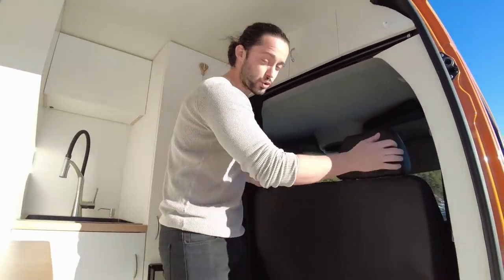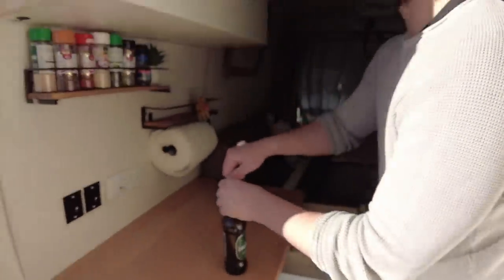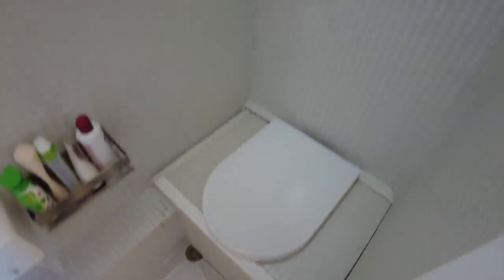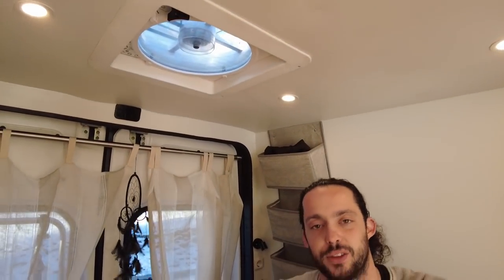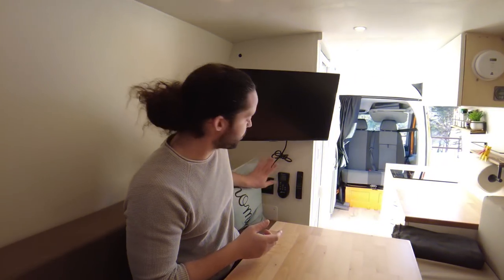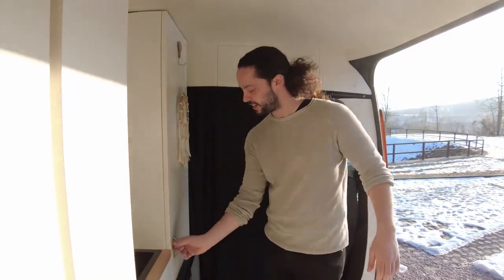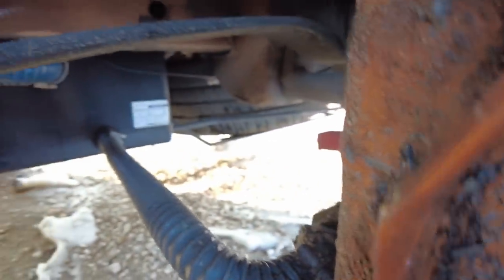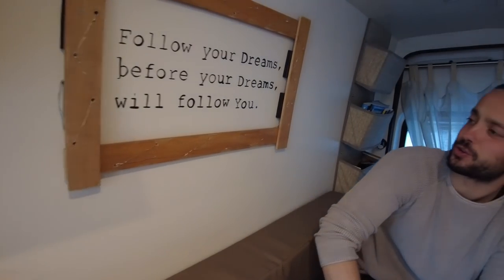Van Tour di Arancino - Furgone Camperizzato Fai da Te 🚐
In questo video, dopo che me lo avete tanto richiesto sul blog, vi porto a fare un Tour dentro il nostro Van Camperizzato Fai-da-Te :)

0:00 Introduzione
1:25 Entrata e Finestre
1:52 Sedili Girevoli
2:15 Frigo Isotherm
2:39 Tenda Isolante Cabina
3:14 Mobili e Cucina
10:19 Bagno-Doccia Compostabile
14:02 La Dinette ed il Tavolo
16:36 Pannello di Controllo
21:16 Accessori Letto e Panche
23:44 Montare il Letto
25:42 Impianto Idrico
27:14 Impianto Elettrico e Solare
29:08 Accessibilità
30:52 Specchio
31:14 Esterno del Van
34:56 Cabina di Guida
37:50 Conclusione

🚐I Migliori Prodotti Selezionati per Van Camperizzati Fai-da-Te - Vetrina🚐

💡 Trovi Tutte la MEGA-GUIDA e tutti gli approfondimento per Camperizzare un Van Fai da Te su:

📕 GUIDE PER CAMPERIZZARE UN VAN FAI-DA-TE 📕
1) Come Scegliere il Van Migliore per Te
2) 10 Cose da Sapere prima di Iniziare a Convertire un Furgone
9) Guida Completa alla Scelta e Installazione dei Pannelli Solari
10) Come Connettere i Cavi Elettrici senza Sbagliare (Guida Pratica)
13) Tutti i Prodotti per Camper che ho Utilizzato e Dove Acquistarli
14) Guida Completa al Riscaldamento: Gas, Gasolio o Elettrico?
15) Come Costruire una Doccia in un Camper Fai-da-Te
16) Bagno Camper Fai da Te: Come Auto-costruirsi un WC
20) Antifurto Camper - I Migliori Modelli e Quali Scegliere
21) Quanto Costa Camperizzare un Furgone Fai-da-Te?
23) Area di Sosta, Parcheggio o Campeggio? Guida Completa
24) Le 15 Migliori App per Viaggiare in Camper
25) L'Agricampeggio: La Nuova Tendenza per una Vacanza nella Natura